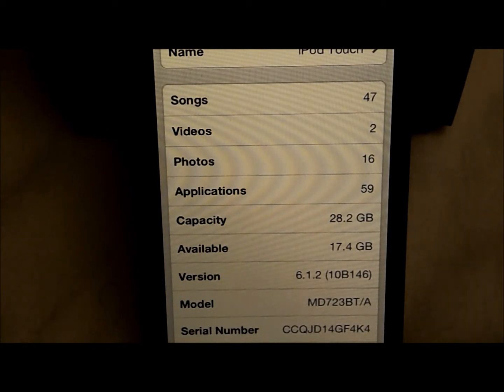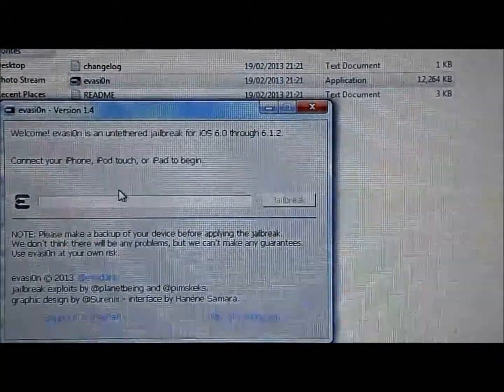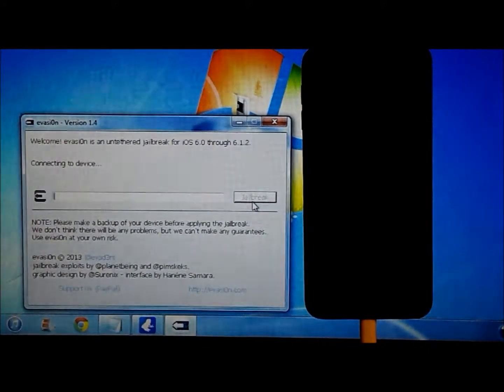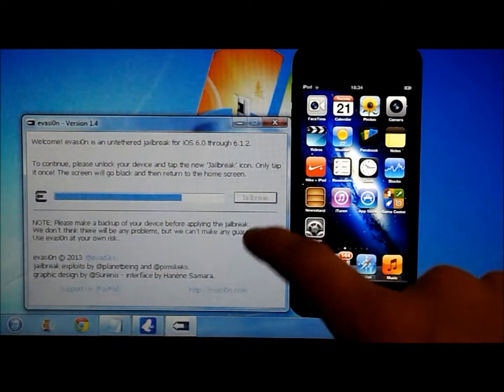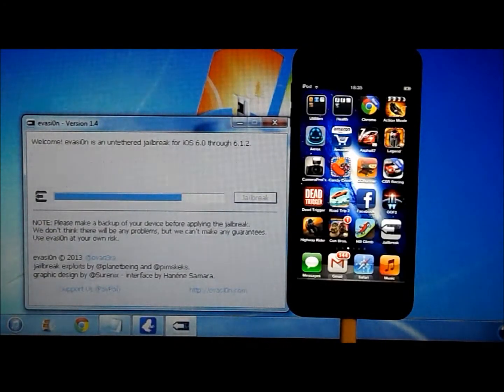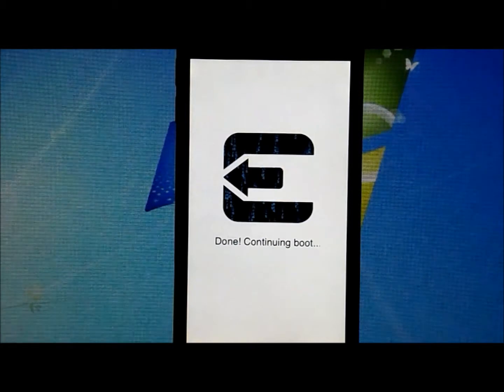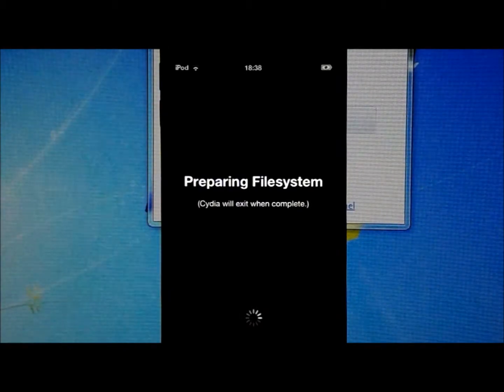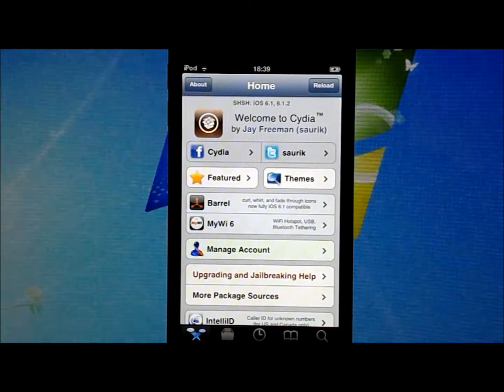How To Jailbreak iOS 6.1.2 Untethered (Evasi0n 1.4)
Hey guys, in this video I show you How To Jailbreak iOS 6.1.2, this jailbreak works on  iPhone 5, 4S, 4, 3Gs, iPod Touch 5G, 4G & iPad 4, 3, 2 & Mini. Once again this is an Untethered Jailbreak.